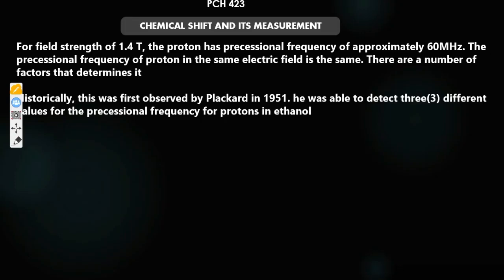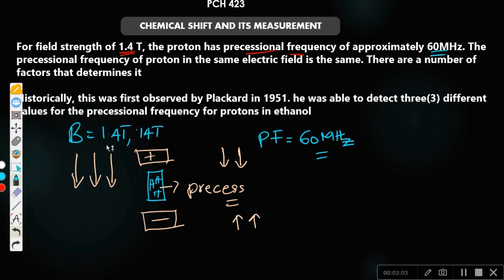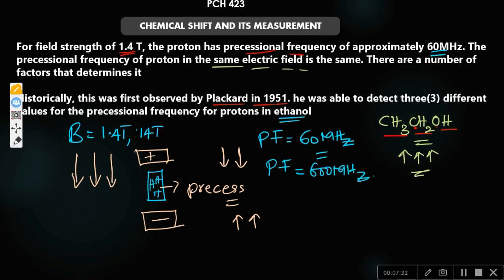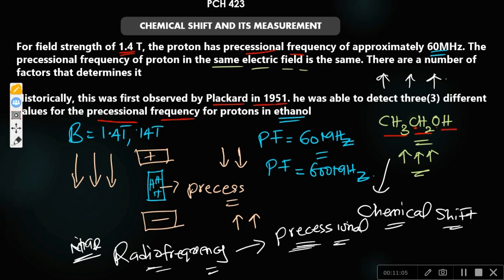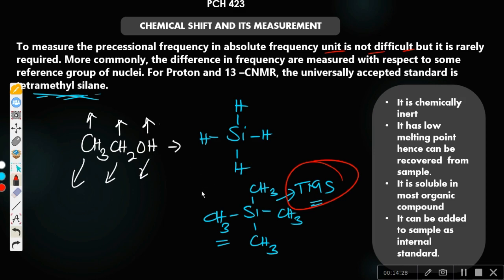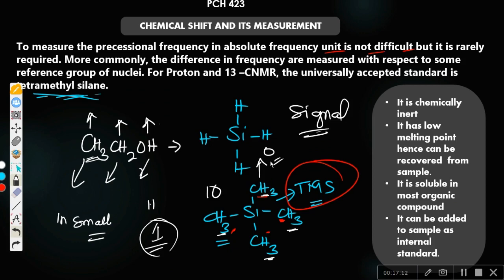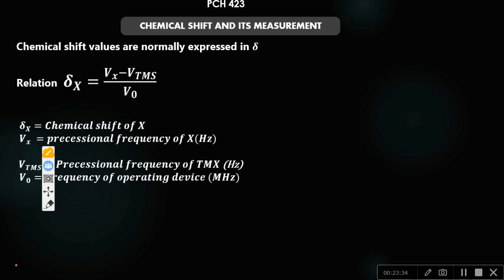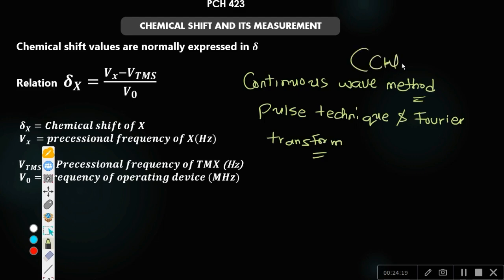NMR SPECTROSCOPY 3 - PCH 423